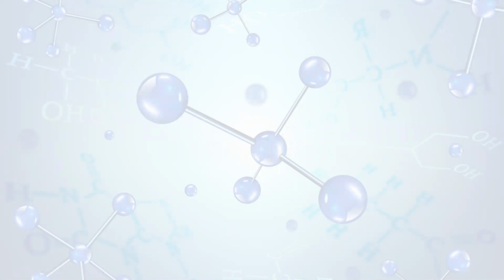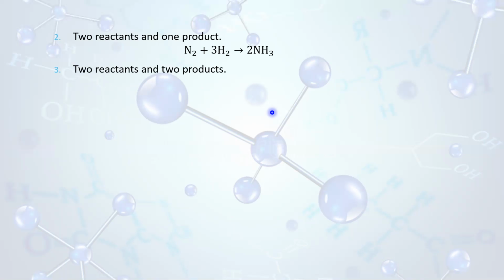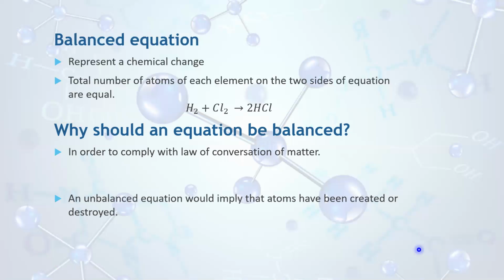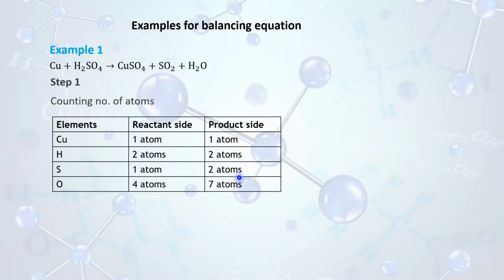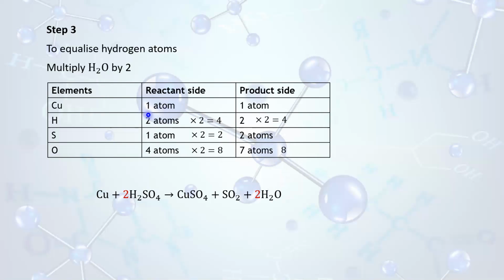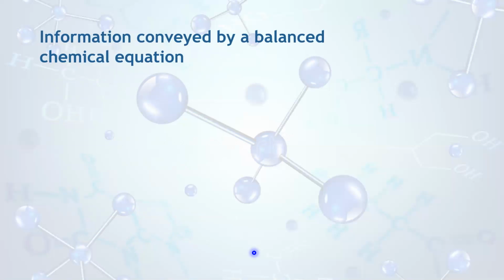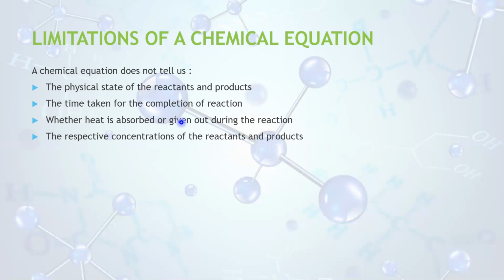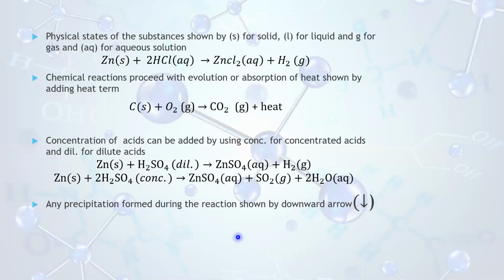Class 9, Chemistry, Chapter 1, Part 2 by Starlet Jose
Class 9, Chemistry, Chapter 1, Part 2 by Starlet Jose, teacher at St.Joseph's Academy, Ghaziabad